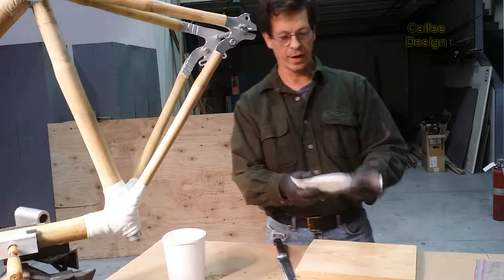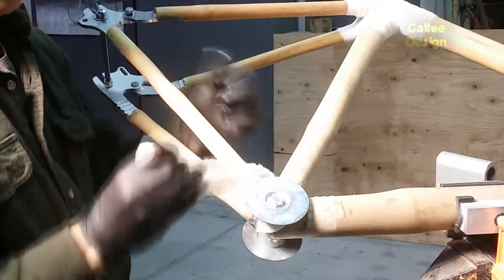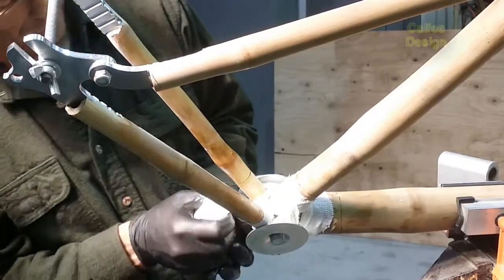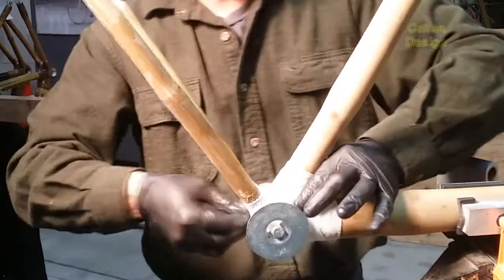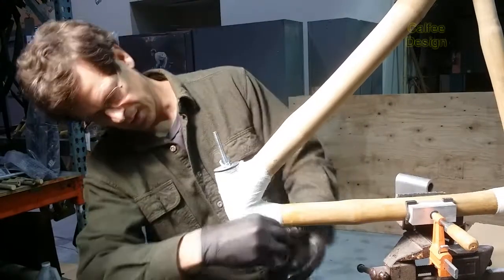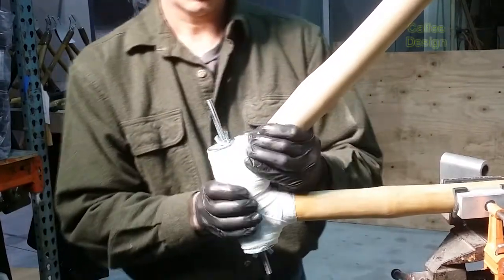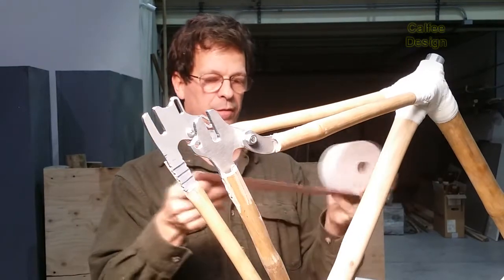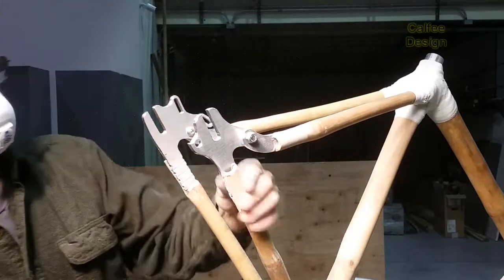10 Wrapping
One of the instructional videos from the Calfee Bamboo Bike DIY kit that is currently on Kickstarter